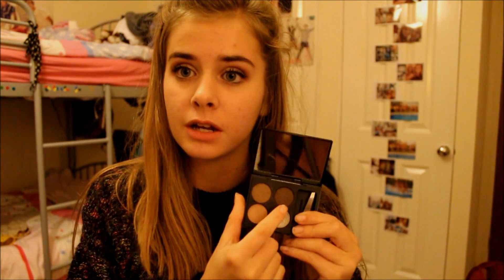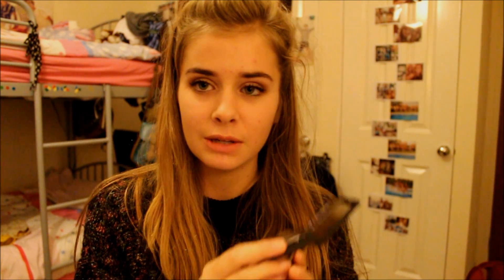1 Minute Review FashionistA Brow Kit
I have decided to upload a 1 Minute Review every Wednesday and do normal videos at the weekend, This may end up changing but I just find it easier this way with school and stuff :)